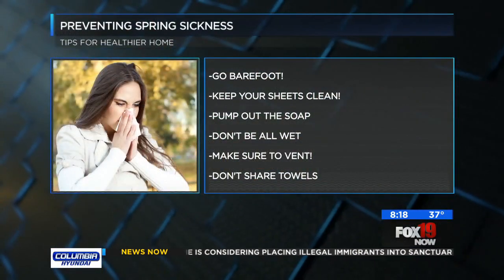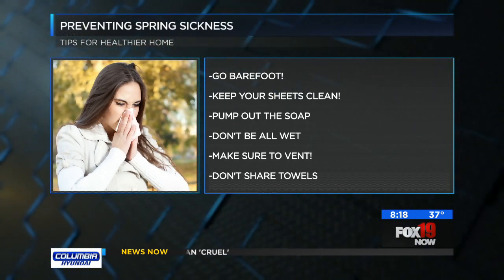Your allergies may not just be from pollen! Watch WXIX for the details.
Coughing, sneezing and wheezing this spring?? Find out tips to reduce indoor allergens from Garrett Crawford, Owner of AdvantaClean of Greater Cincinnati, and WXIX!